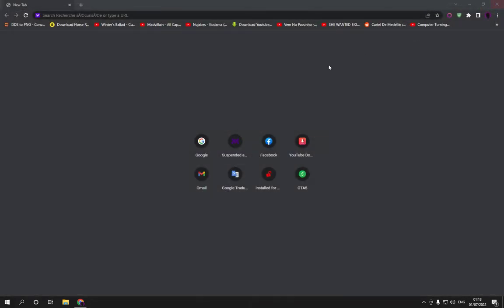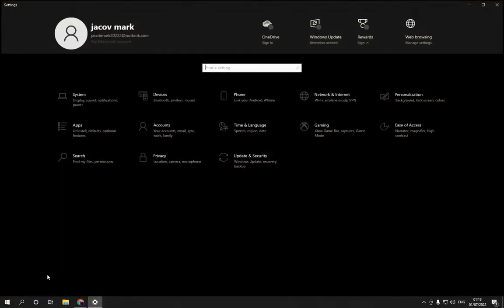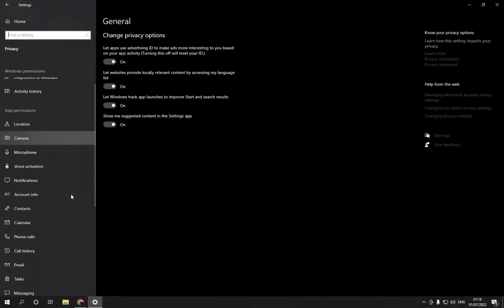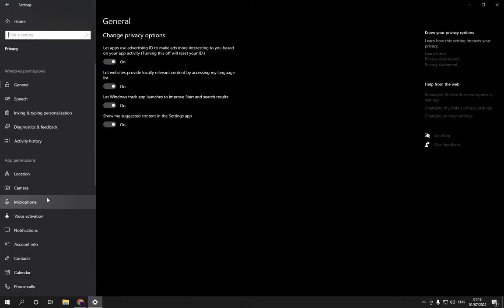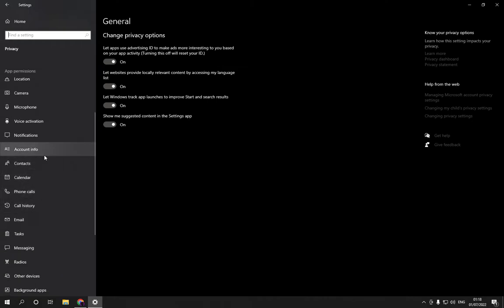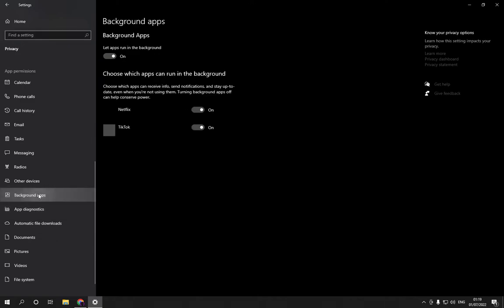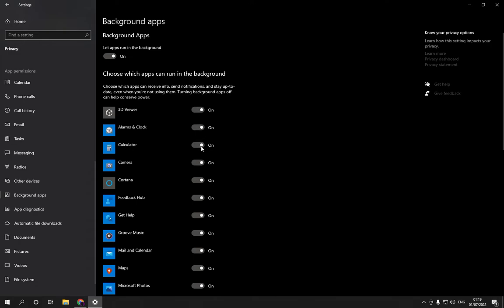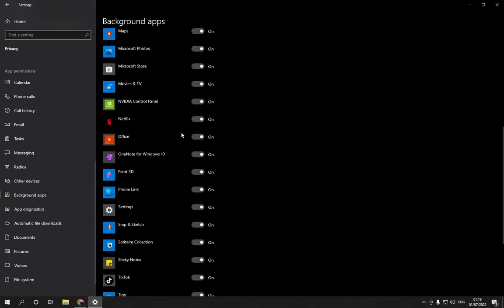How To Manage Background Apps Settings on Windows 10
in this video we discuss :